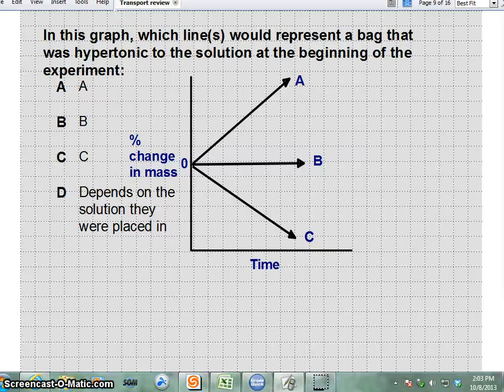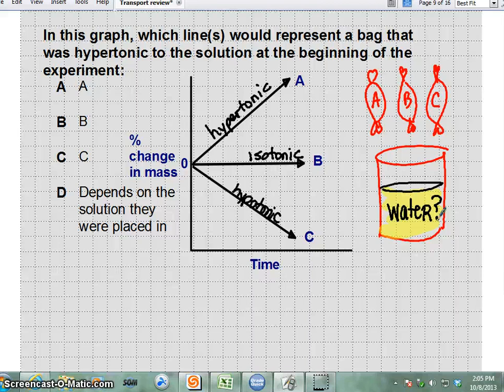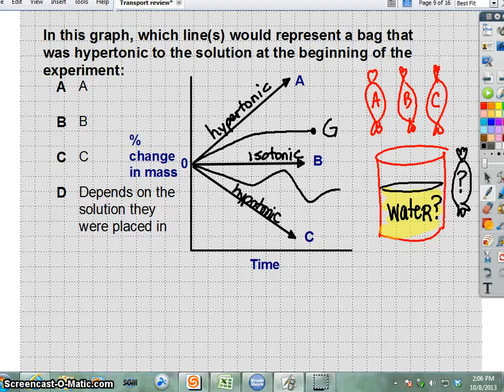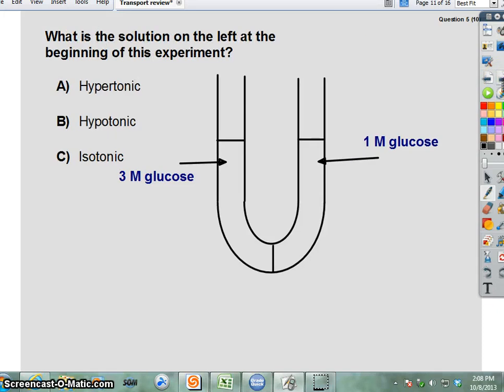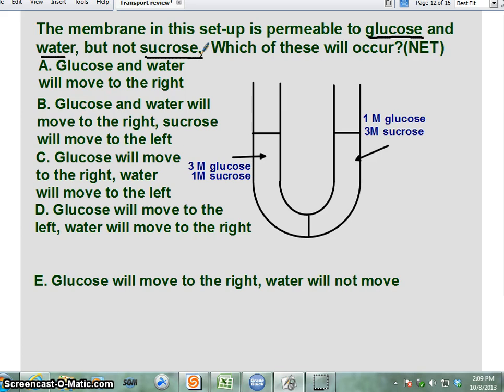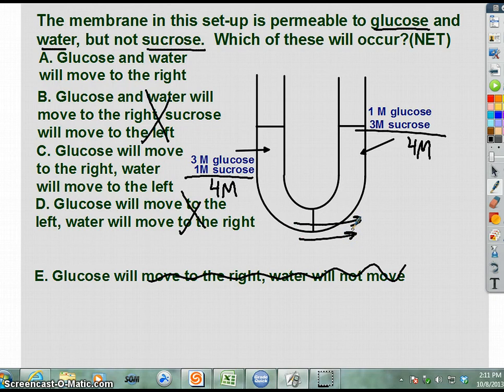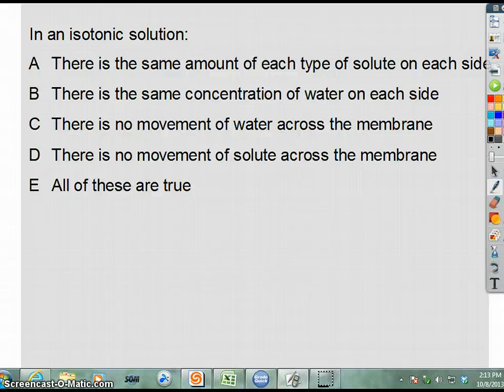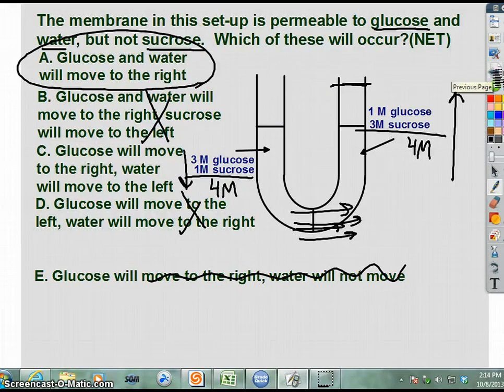Tonicity Review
Description